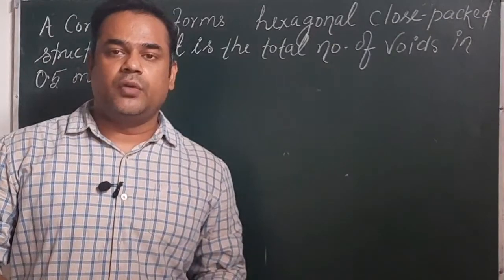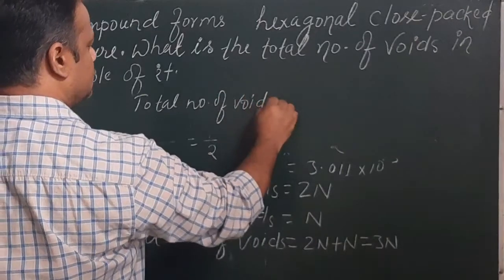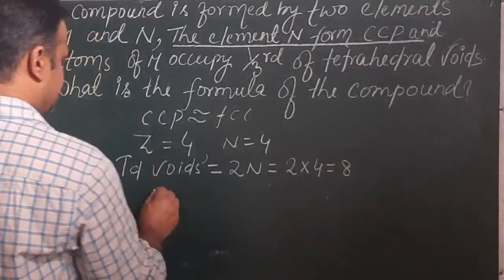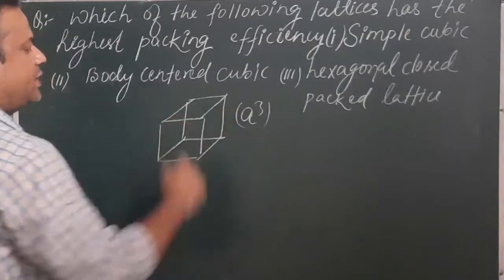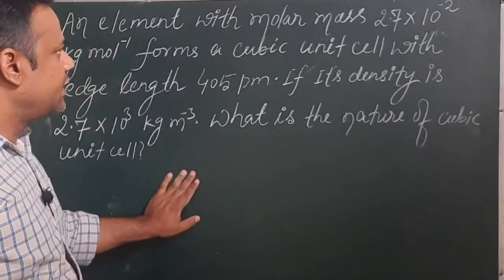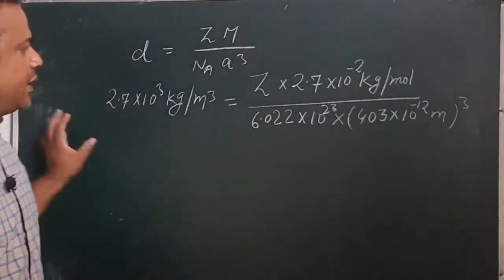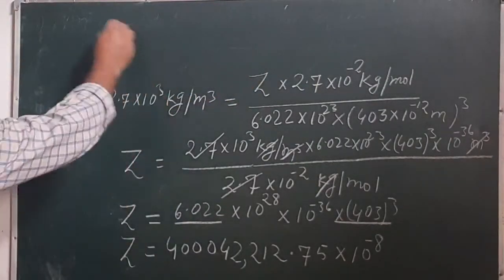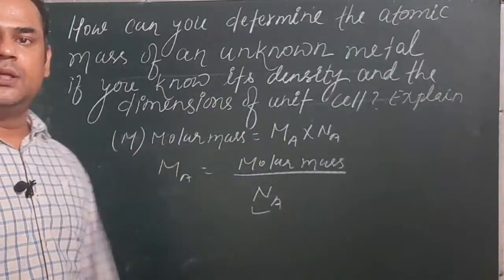Numericals based on cell dimension and empirical formula of solid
Solution of NCERT Questions